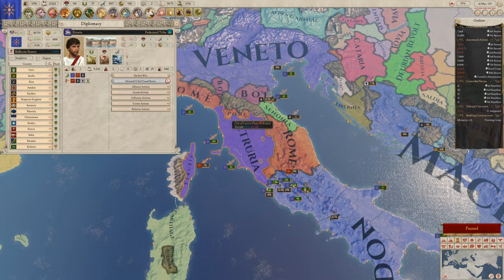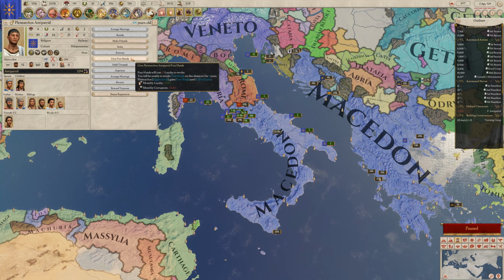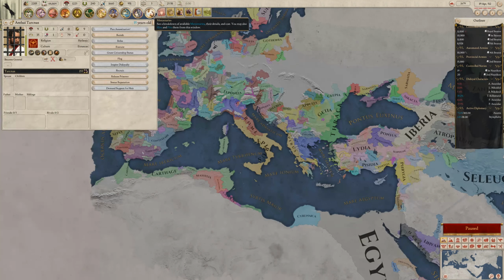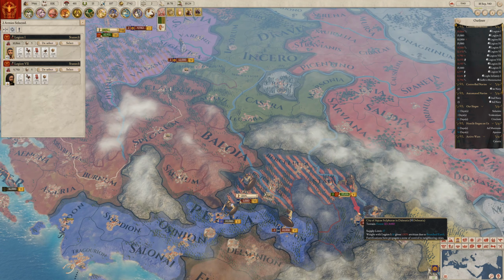Imperator Rome | Review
Review of Imperator Rome. The new gsg from paradox.